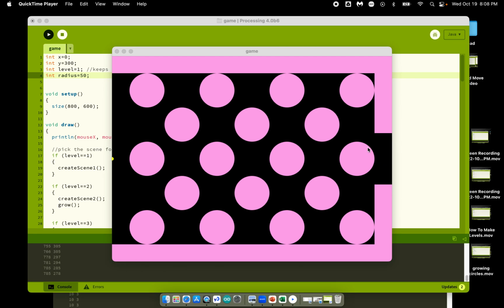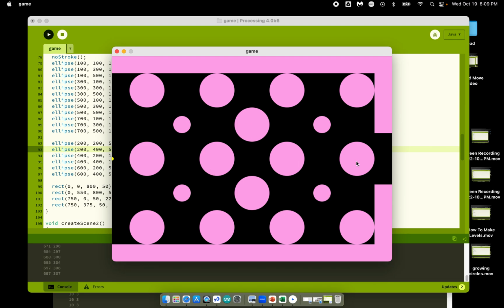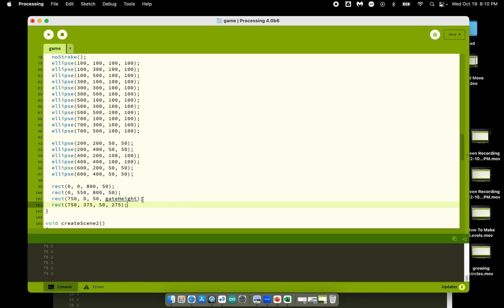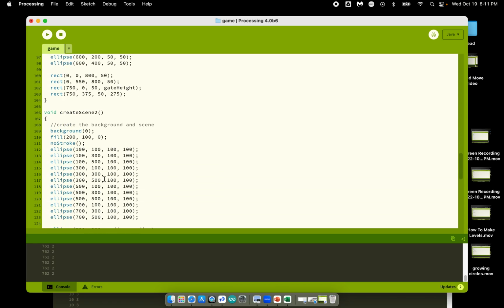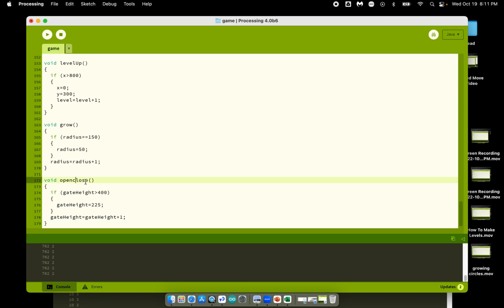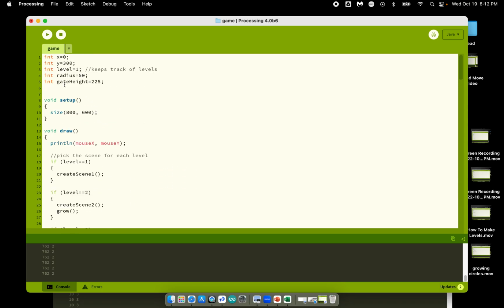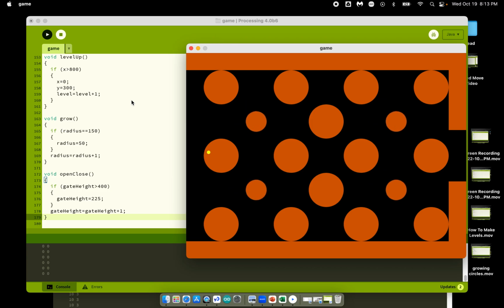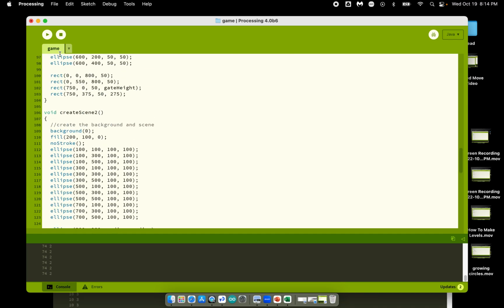open close gate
Describes how to make a gate that opens and closes.